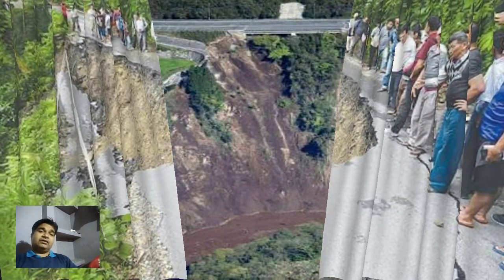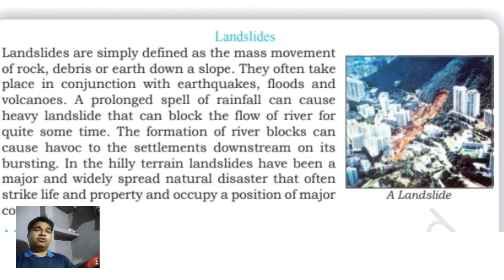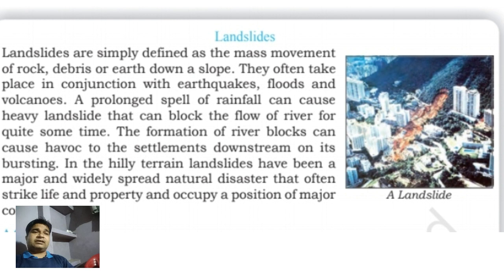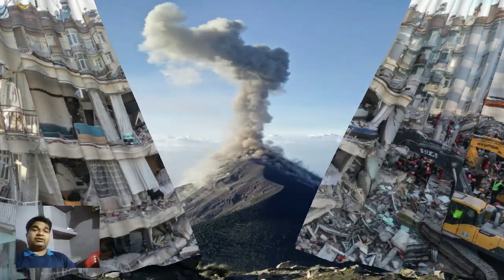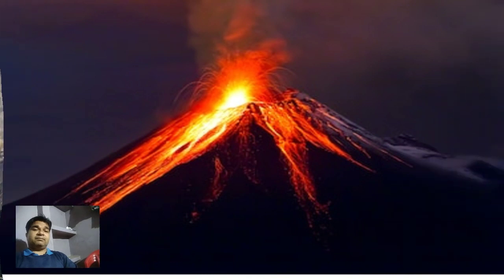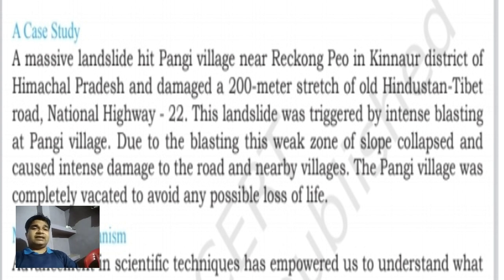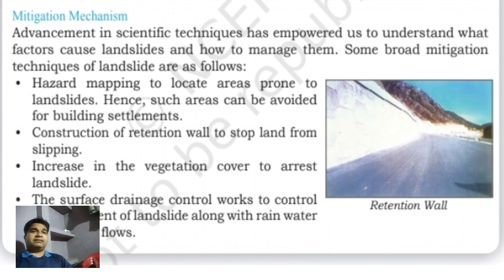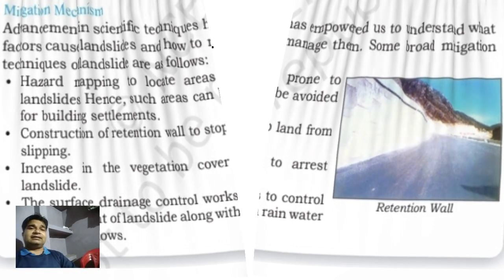Geography,chapter 2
Landslides